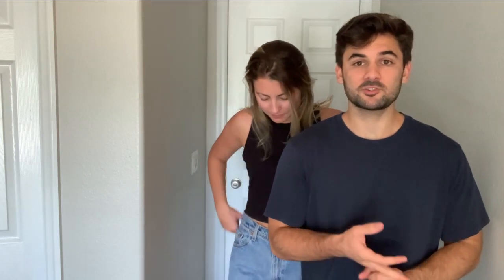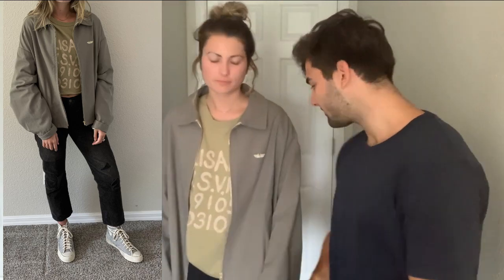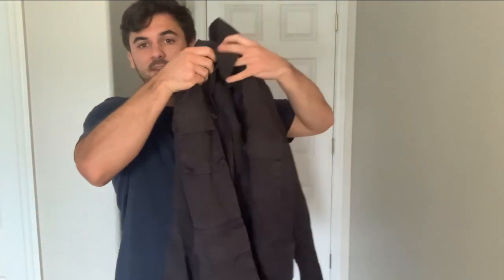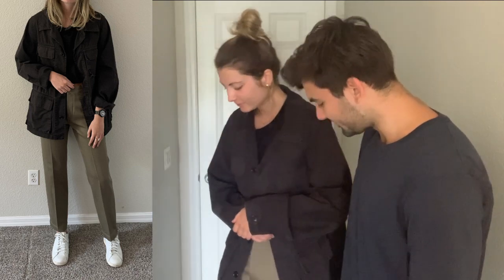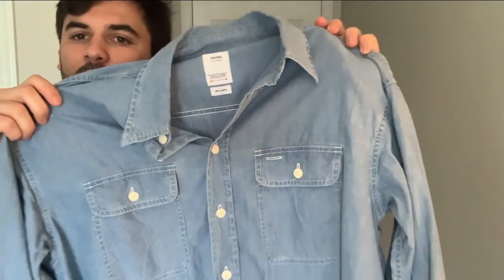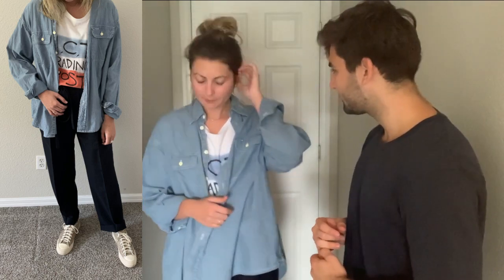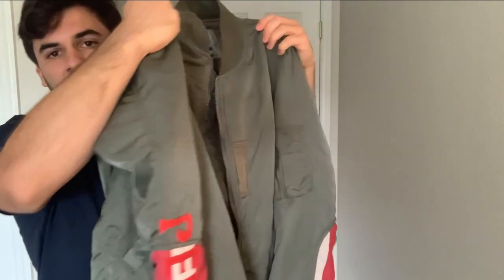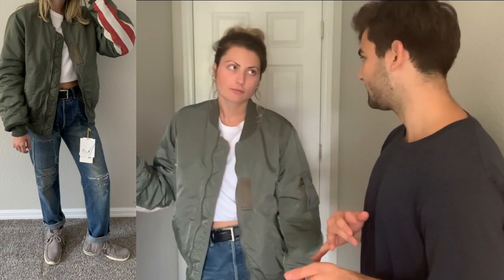Styling My Girlfriend in Visvim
Welcome to The Second Hand Visvim Shop; an American mail based trading-post for visvim. In this video, Matt styles his girlfriend in his visvim clothing. Check it out!

Outfit #1:
Shoes: FW09 Jaipur Hi Hickory
Pants: FW20 Fluxus 10 Cords Crash
Shirt: SS19 Jumbo Shirt Palisades
Jacket: FW19 Roadster Swing Top

Outfit #2:
Shoes: SS17 Foley Folk
Pants: FW17 Pastoral Pants
Shirt: SS21 Ultimate Jumbo Tee Black
Jacket: SS18 Kilgore Jkt

Outfit #3:
Shoes: SS17 Skagway Lo Leopard
Pants: FW16 Hakama Pants (W/L/M)
Shirt: SS19!ICT Jumbo Tee
Shirt: FW20 Grand River Chambray

Outfit#4:
Shoes: SS21 FBT Shaman Folk
Pants: FW18 Social Sculpture 01 Damaged-14
Shirt: SS19 Ultimate Jumbo Tee White
Jacket: SS19 ICT Thorson Jkt